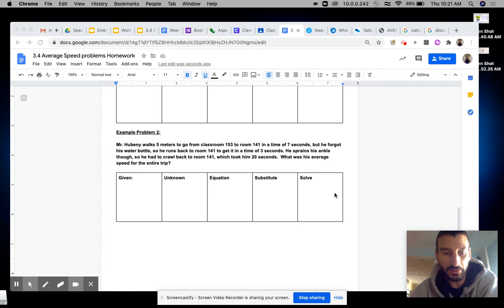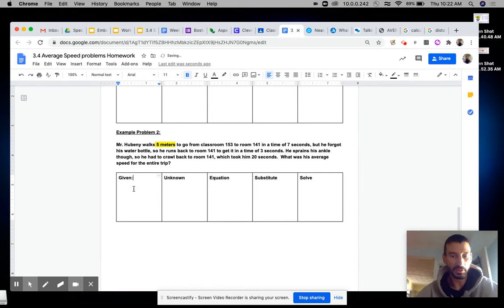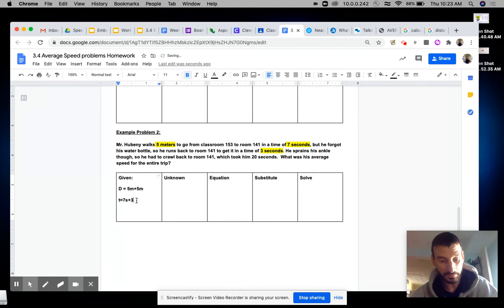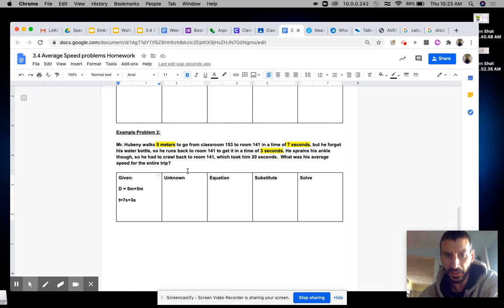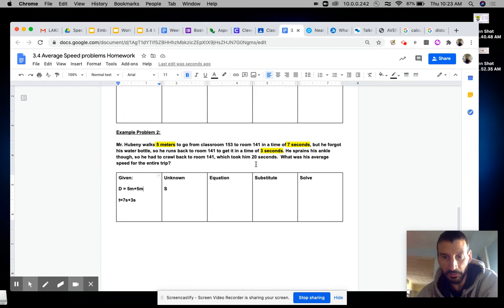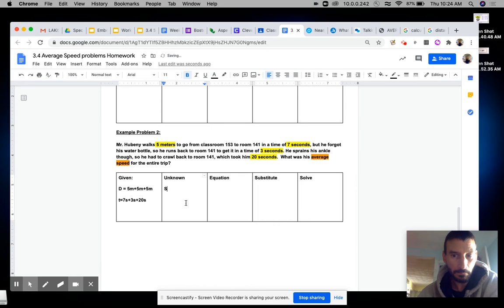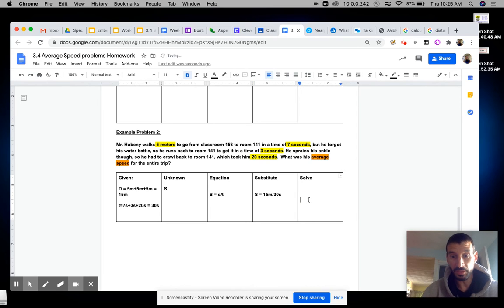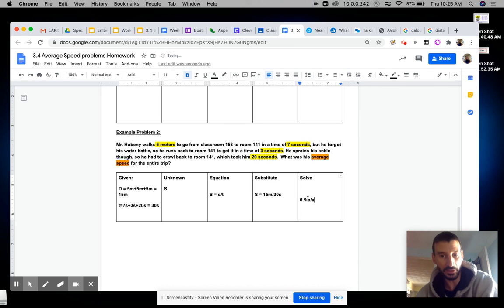Average Speed Example 2